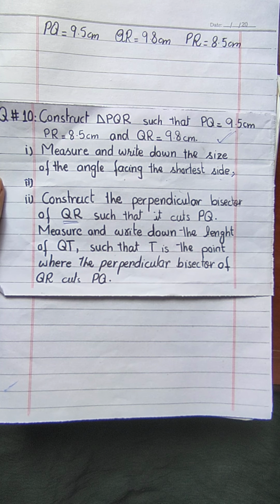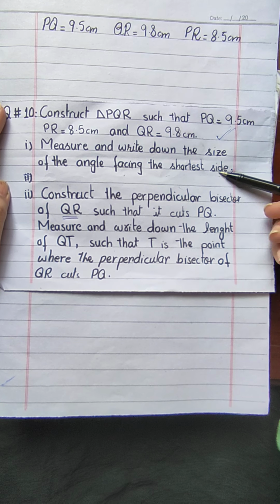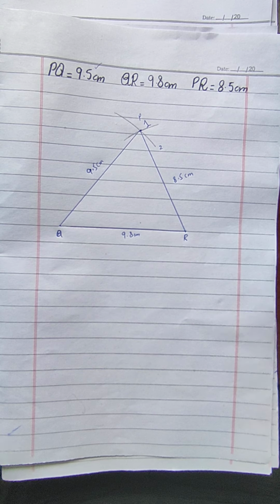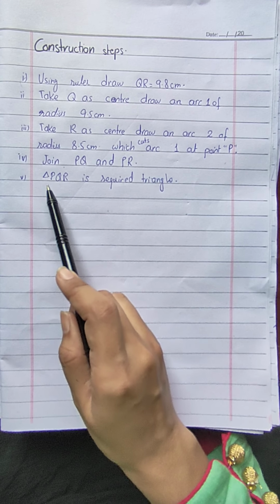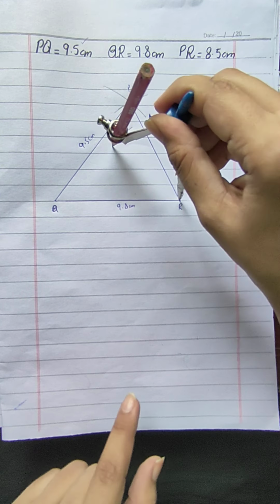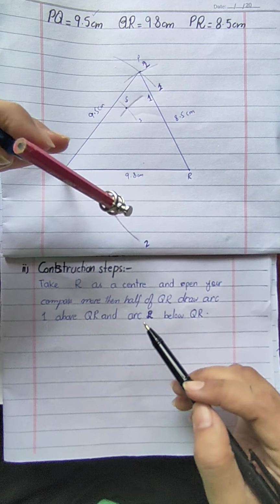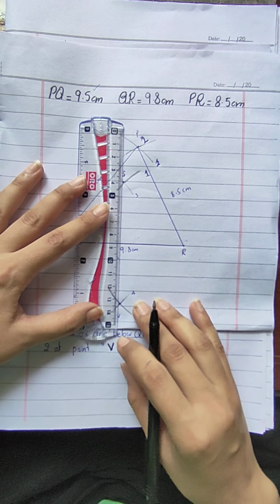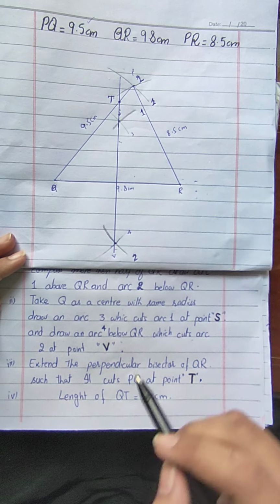Chapter#12 Exercise 12A ,Q#10 (D1 mathematics)